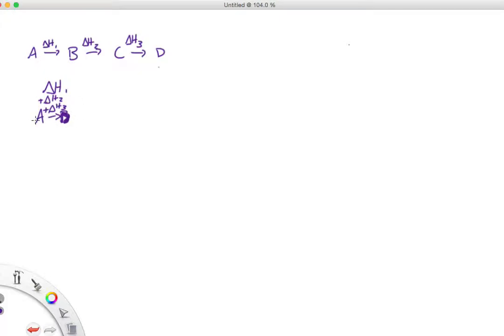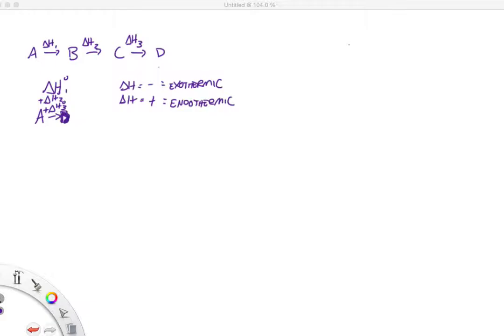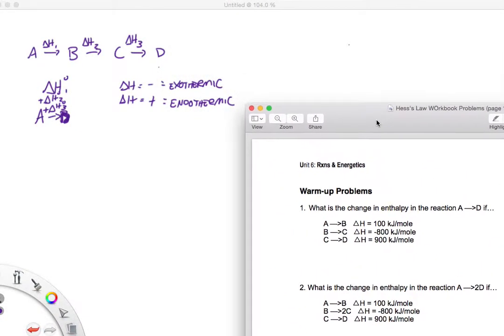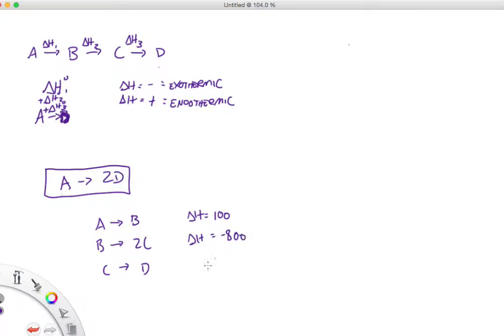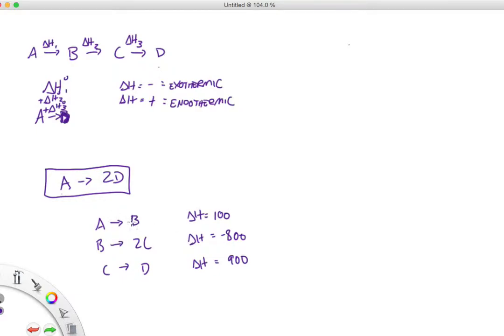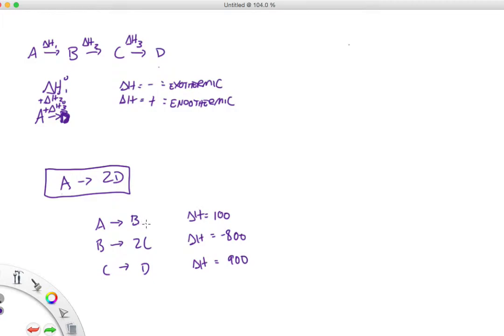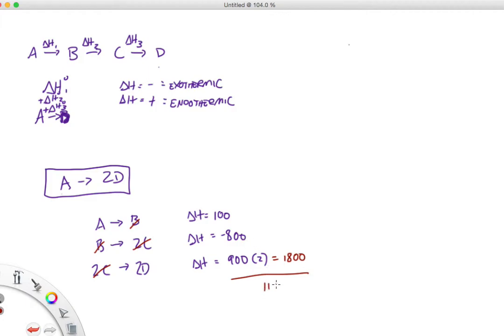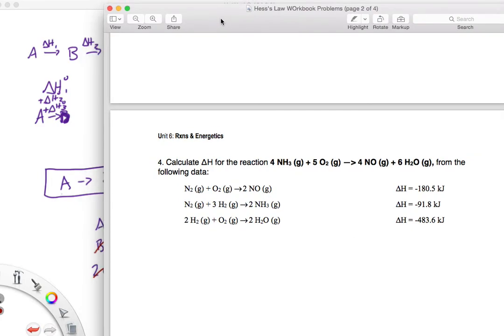Hess's Law Walk-thru